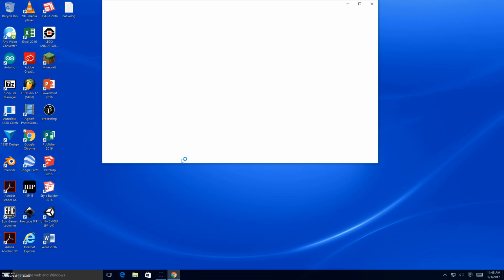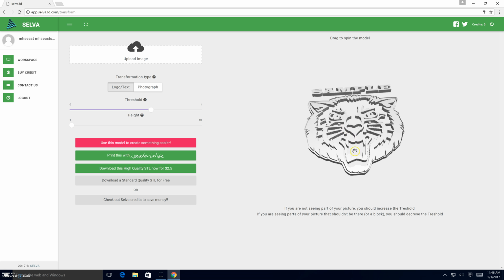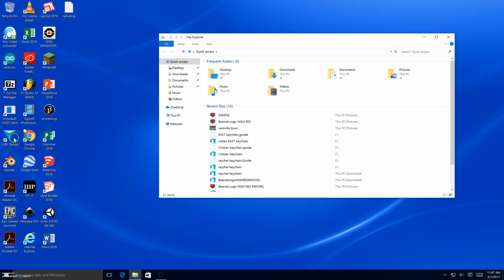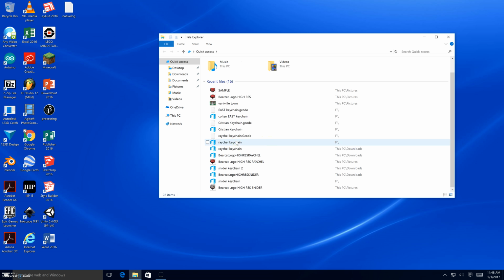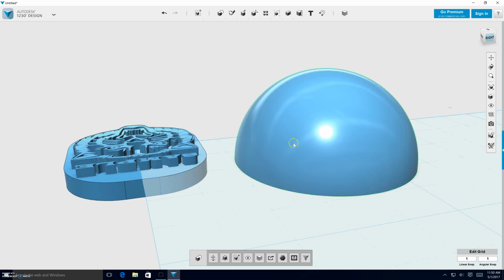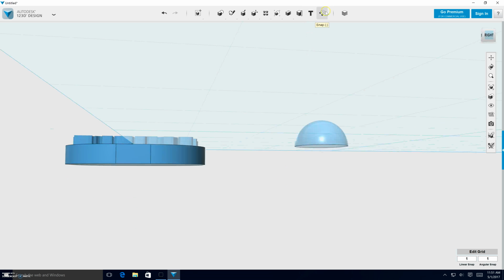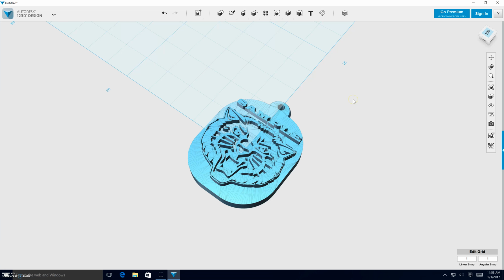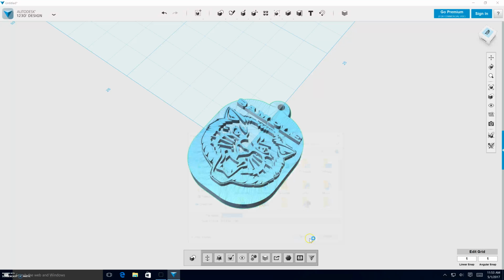2D to 3D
Student tutorial on creating 3D prints from 2D images.